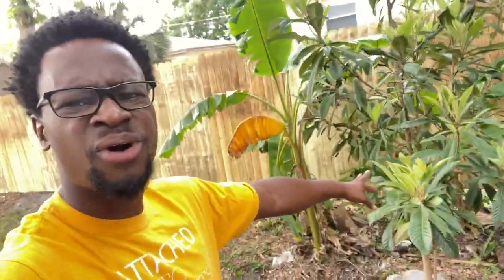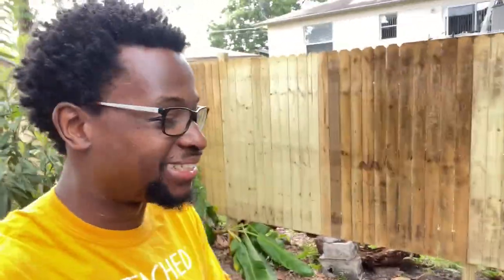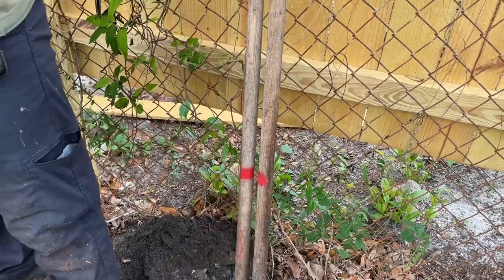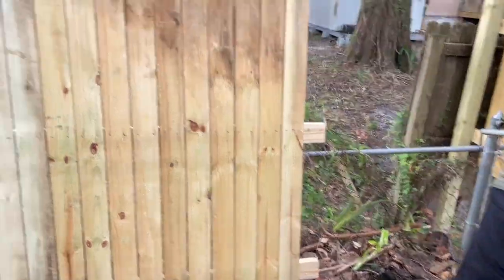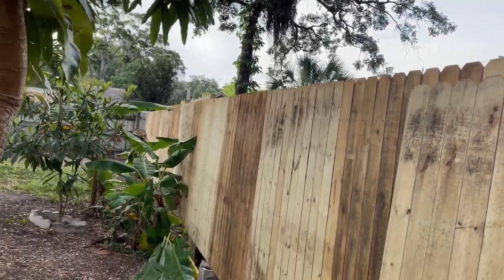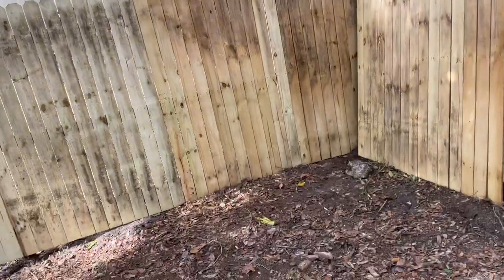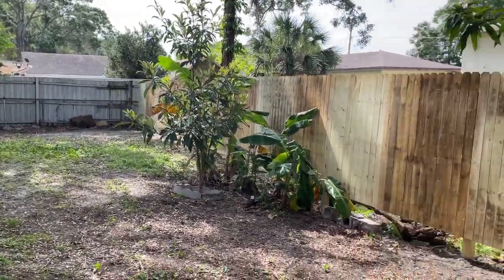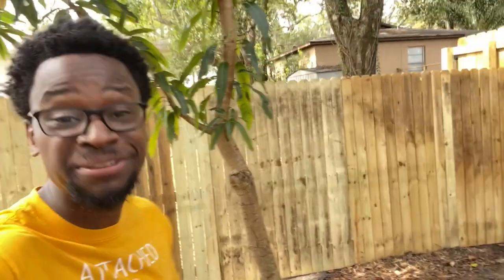How to DIY Install Backyard Wood Panel Fence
Post Hole Digger
Heavy Duty Shovel
Cordless Drill